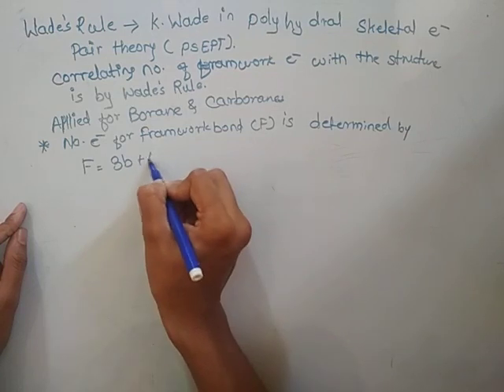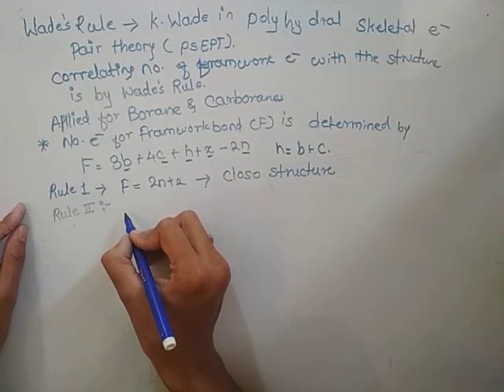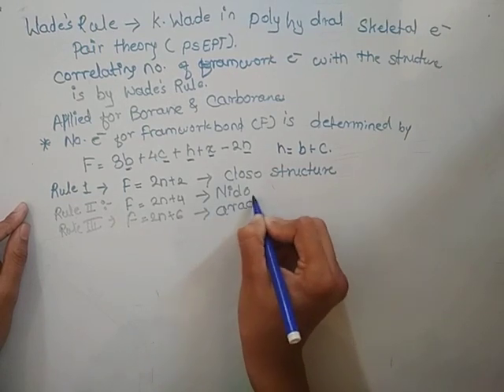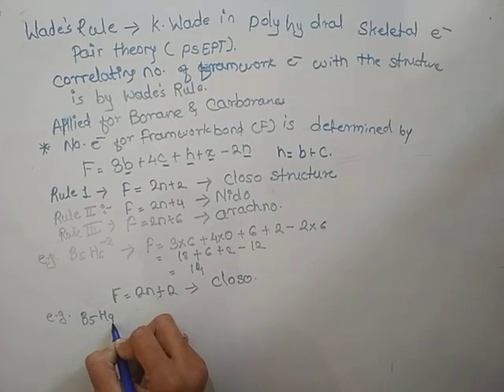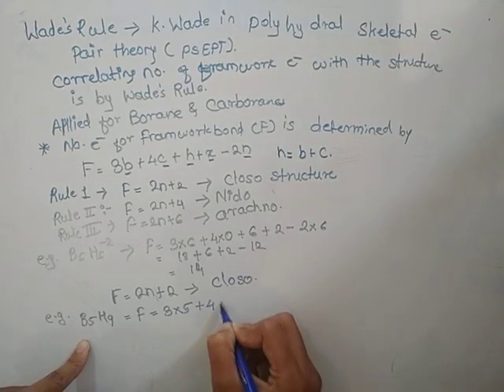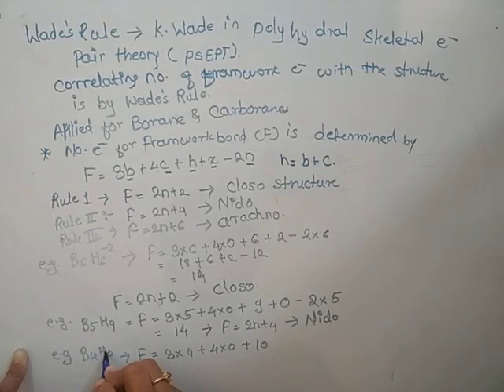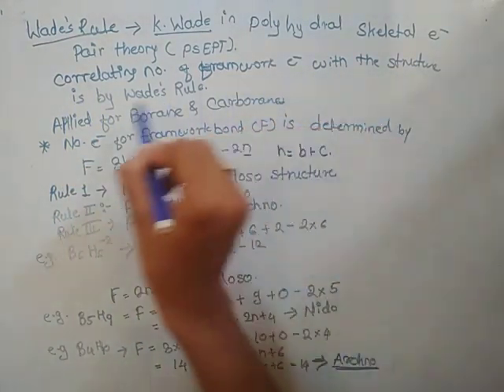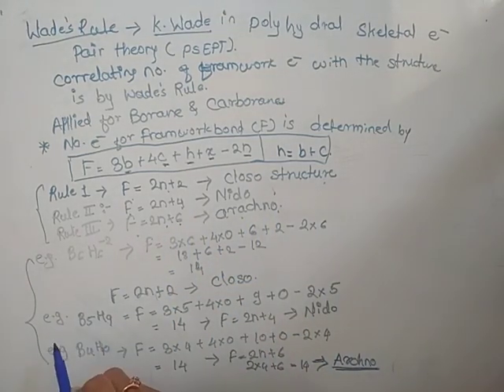Wade's rule with example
Wade's rule
inorganic Chemistry,Main group element ,carbaborane,closo, nido, arachno,easy to understand#VCK
11th/12th/BSc/MSc/Chemistry/GATE/SET/NET/

Chem510